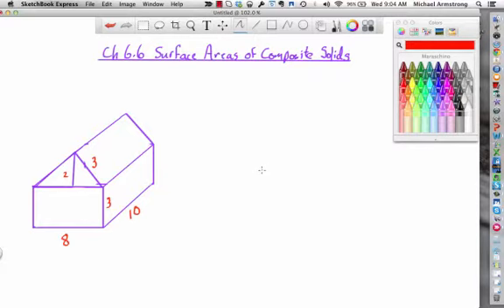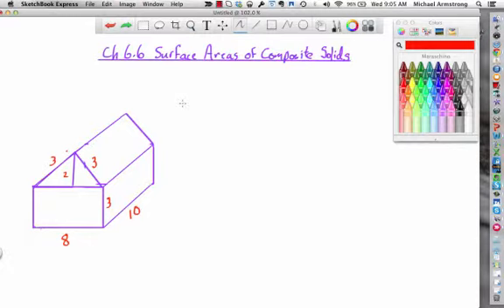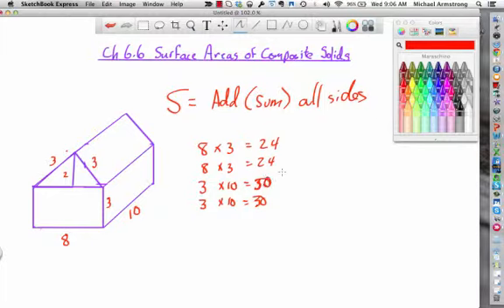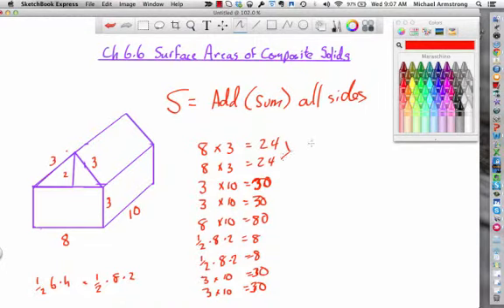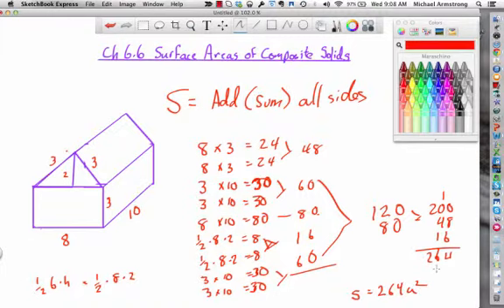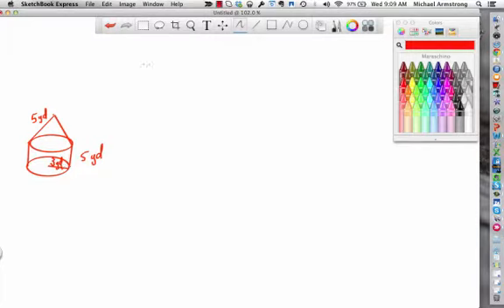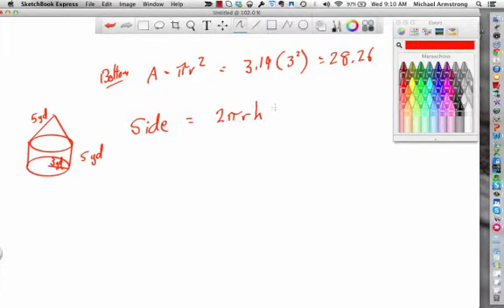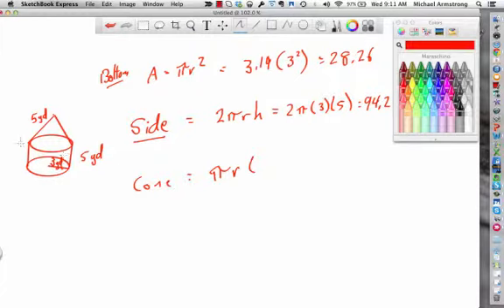7th Ch 6.6 Surface Areas of Composite Solids